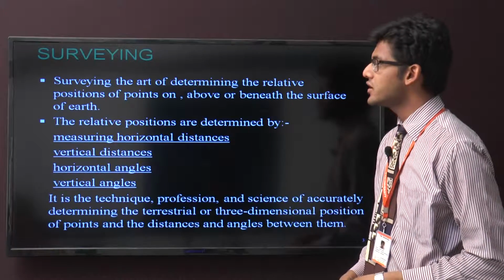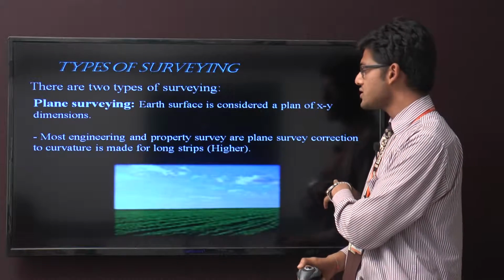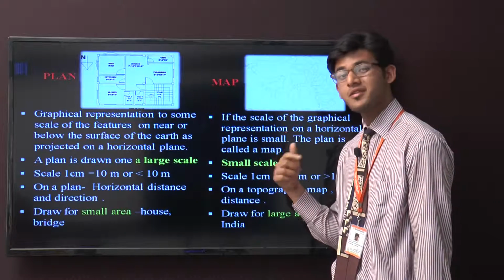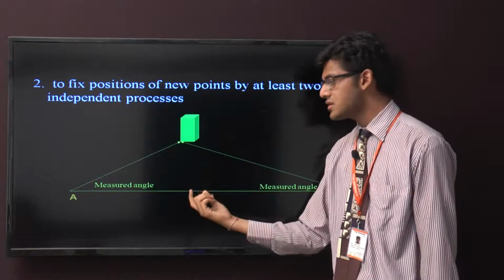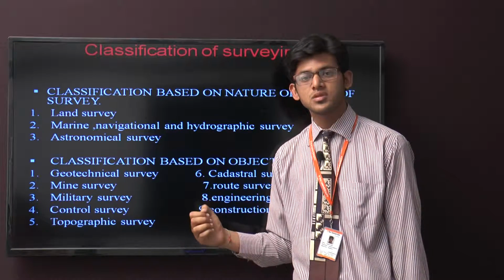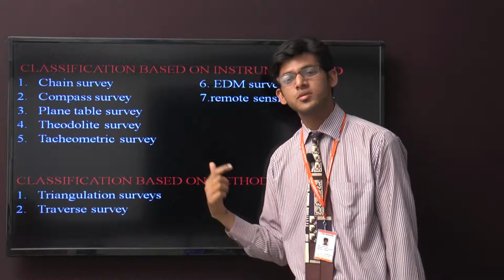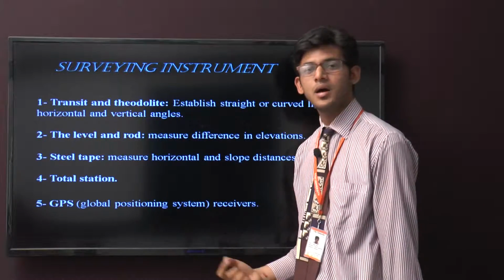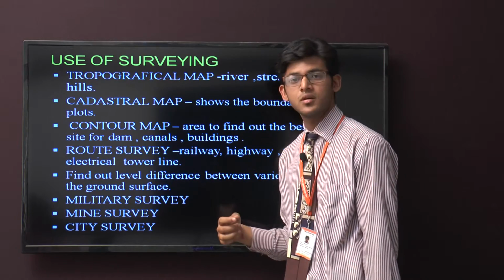Elementry Surveying | Civil Engineering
Elementry Surveying
Elements Of Civil Engineering